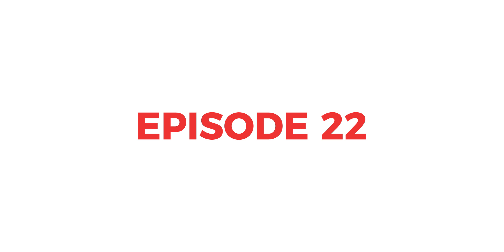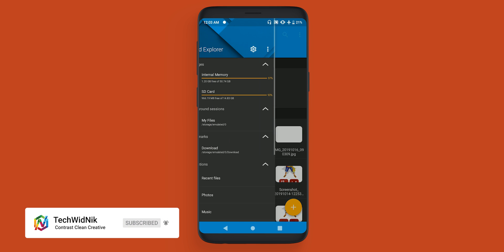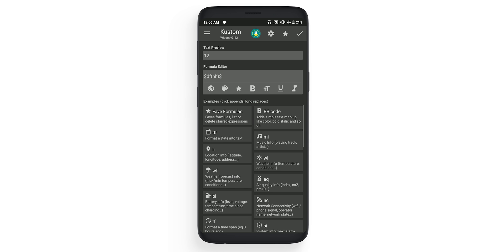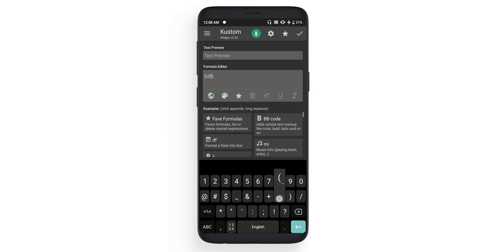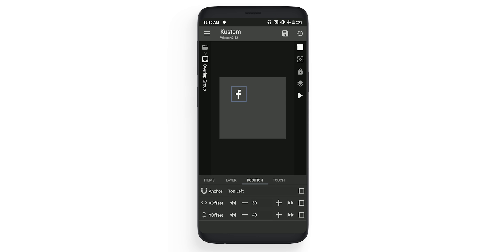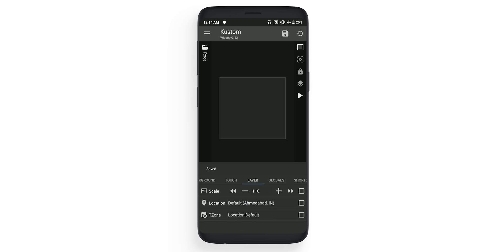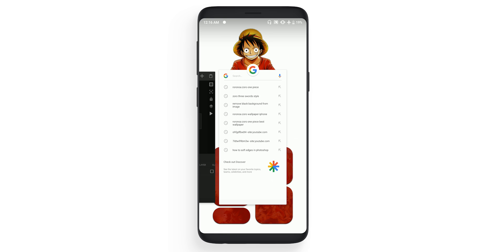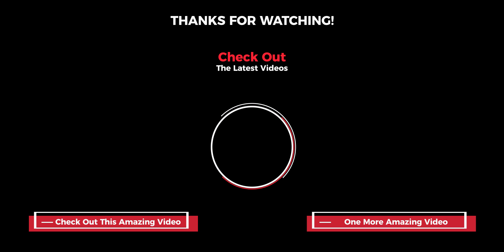ONE PIECE EDITION | Free For ALL | Best Nova Launcher Setup | Episode 22 | KWGT | TechWidNik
One Piece Stampede is on the door and here we are with One Piece Setup. This is Episode 22 of Best Nova Launcher Setup series and This is Amazing Nova Launcher Setup for One Piece. And This setup will not need any paid app to set to anyone can use it.

This video contains full tutorial for this amazing setup, so check it out and please like this video and subscribe to my channel that will encourage me to create new videos.

All Files Are For Personal Use Only.

If you have a device with different resolution(ex. Redmi Note 3) then try second wallpaper given in files.

In this series of Nova Launcher Setup, you will get Best Android Setup for your android homescreen. Let me know what Best Launcher Setup you want to see in upcoming videos.

Creative BNLS :

And you can be part of our next Creative BNLS video. Let's help each other to make the home screen even better.